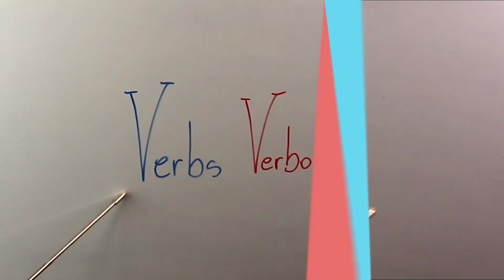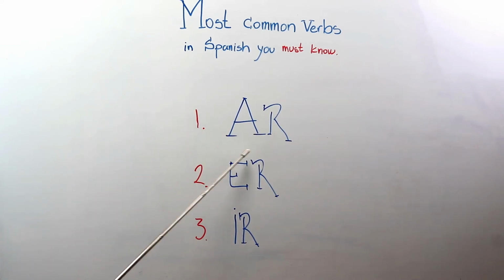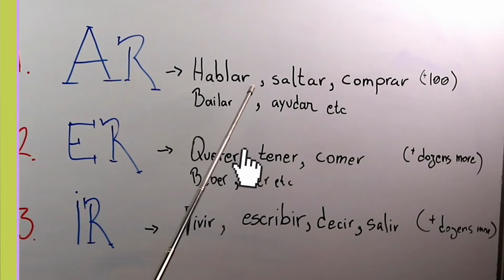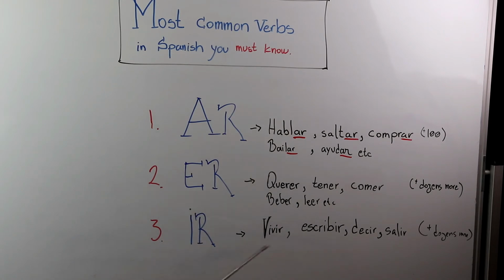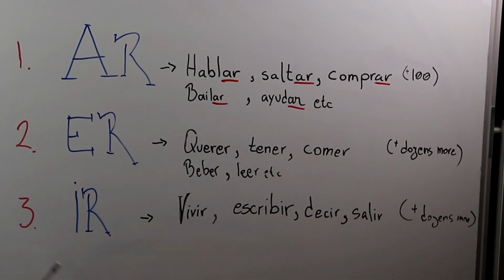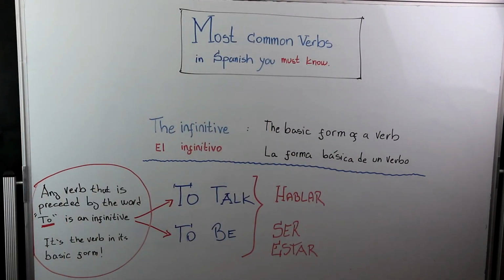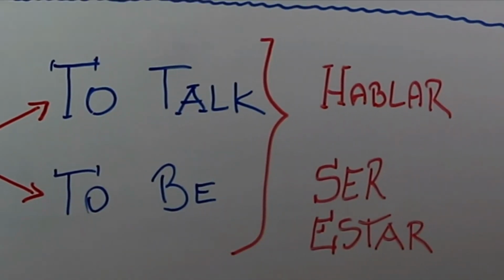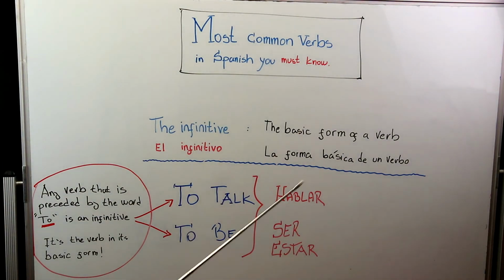SPANISH VERBS YOU MUST KNOW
🌟 Access this exclusive resource today Today's video will introduce the Spanish verbs. It only goes for approx 8. This lesson will lay the foundation for the next videos.

We upload on a daily basis! You will learn Spanish in no time! :D Learn about fun and weird facts about Spanish!

Did you know there are 2 To Be verbs in Spanish? Have you ever wondered which To Be verb to use in Spanish? Ser or Estar? This video will show you!

Learn Spanish with these FREE lessons. Learning Spanish is one of the best things you can do! It is the 2nd most spoken language by native speakers around the world and it is a global language on the rise.
We will be uploading videos on a weekly basis in order to help you master the Spanish language in no time. You will be able to improve your speaking, reading and comprehension skills in Spanish.
If you apply yourself and not only watch, but review what you have learned on the videos you will be improving your languages skills in no time. Make sure you subscribe and check every Wednesday for new videos lessons, leave your suggestions and spread the word so more friends and relatives interested in learning the language can benefit from the regular material provided in our channel.
Keep up the good work amigos! And start learning Spanish with us today!